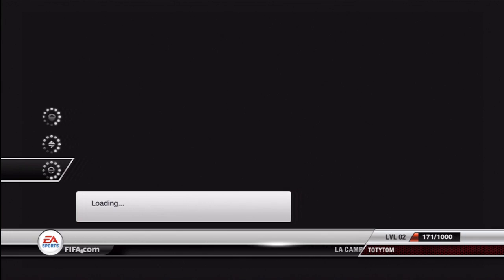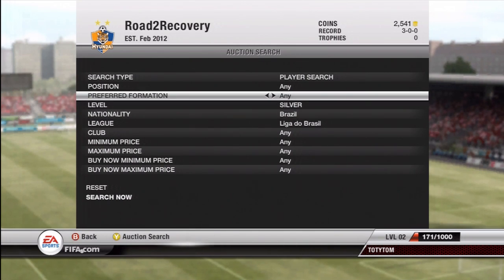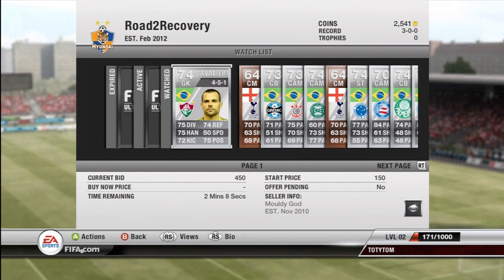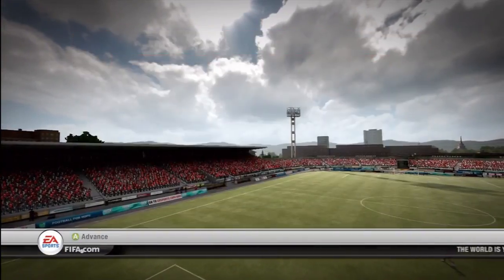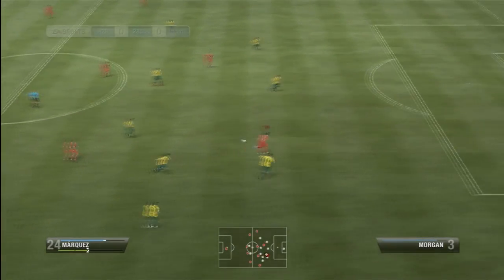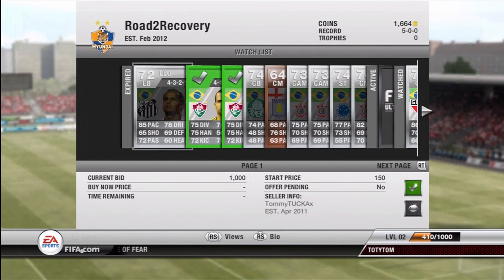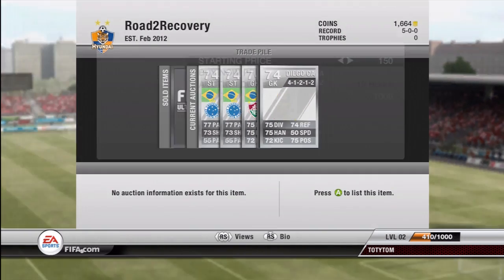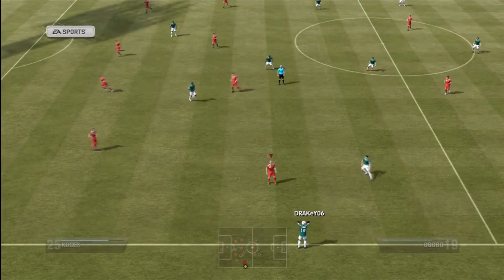Road to Recovery - Ep02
dowpg
Starting my club from scratch in this RTG/Trading series :)